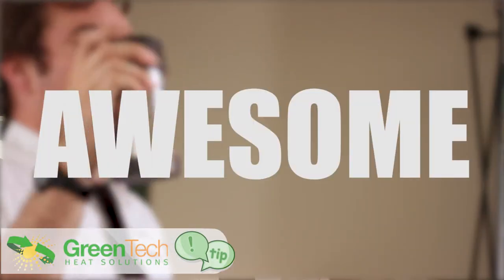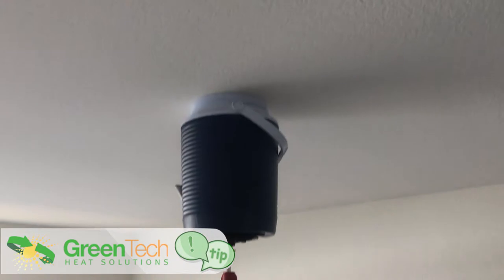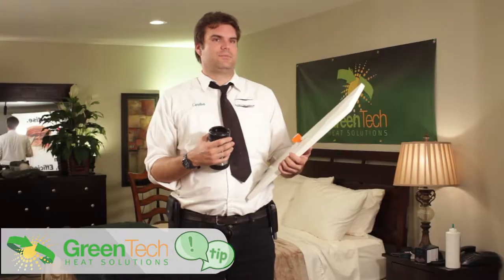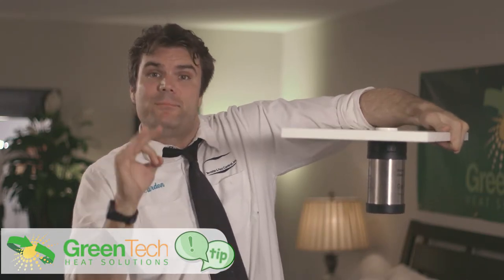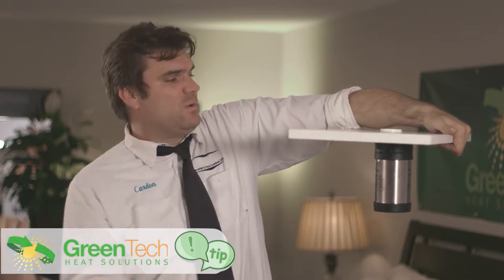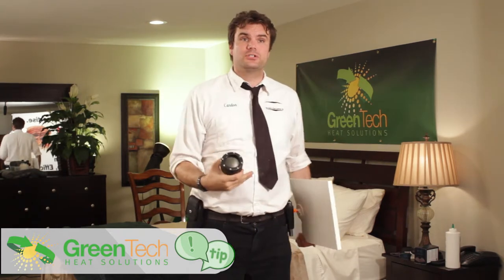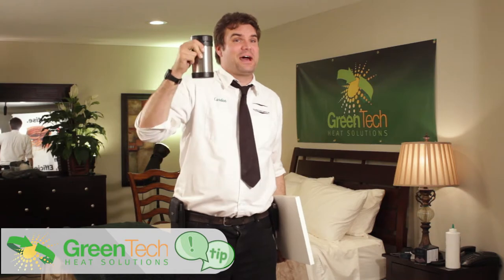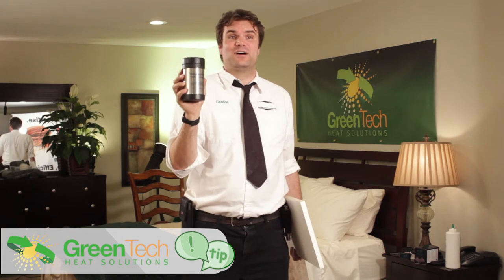TIPS Sprinkler cover